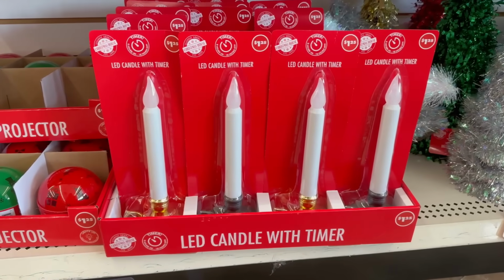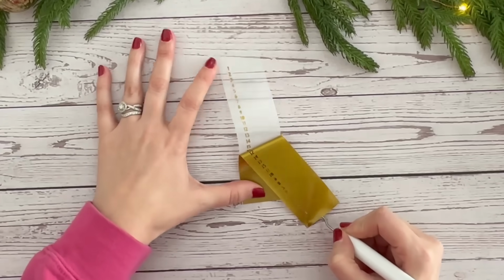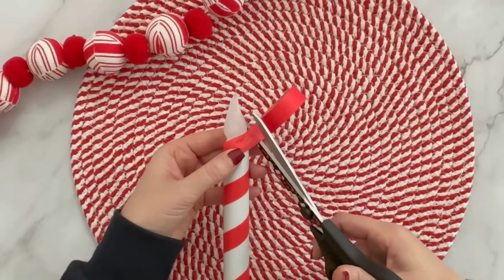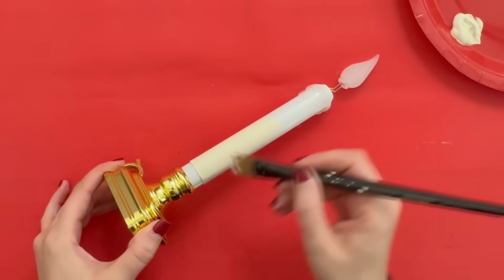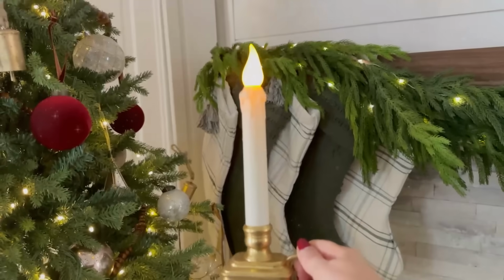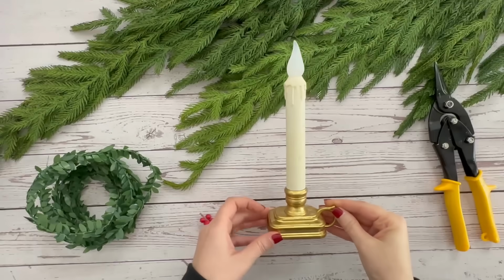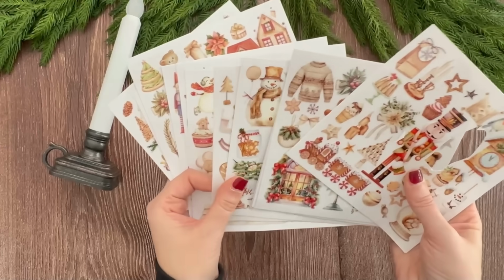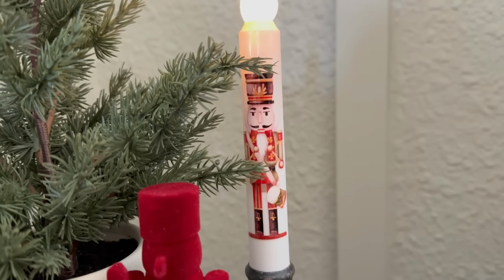*NEWEST* Luxury $1 Dollar Tree Find! WOW! Christmas candle HACKS & DIYs 2025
Wow!  Dollar Tree has these NEW Christmas candles with timers?!?!  WHAT?!  Love them!  I'm show you how to make some simple and quick updates to them to make them more high-end, fancy, whimsical, and beautiful!  Christmas HACKS & DIYs that are so easy, anyone can do!

My Cricut Machine
Gold Vinyl
Gold Marker
Red Washi Tape
Cream Paint
Gold Rub N Buff
Wired Greenery
Rub-on Transfers

🎄My Christmas Crafting YouTube Channel!  The Cozy Christmas Cottage

📷 Filiming Equiptment:
Overhead Camera Mount
Over-Over Microphone
Lapel Mic